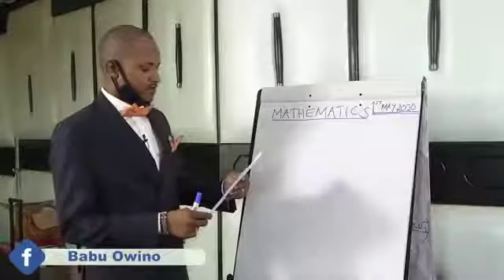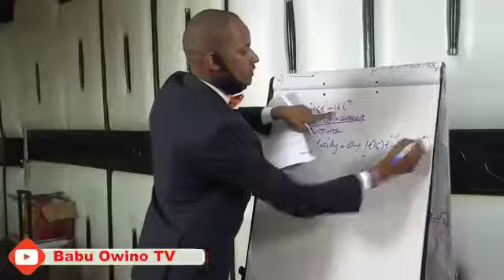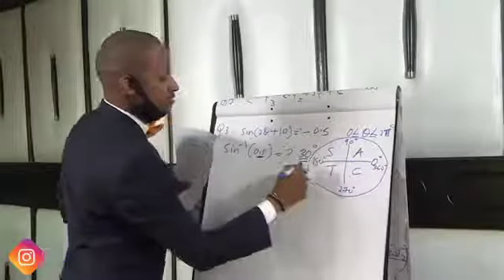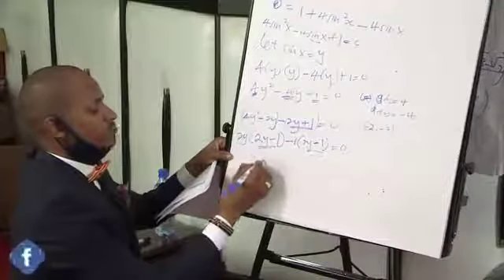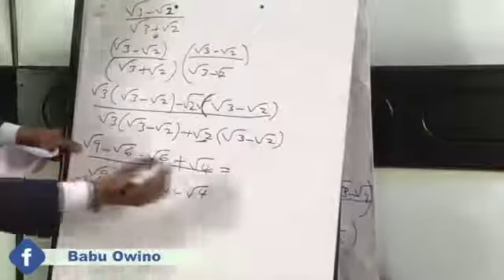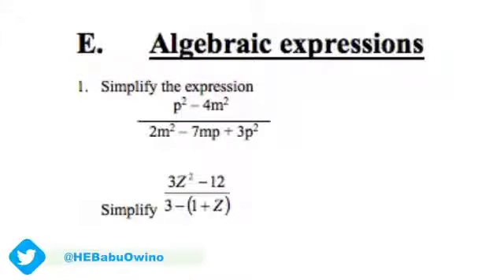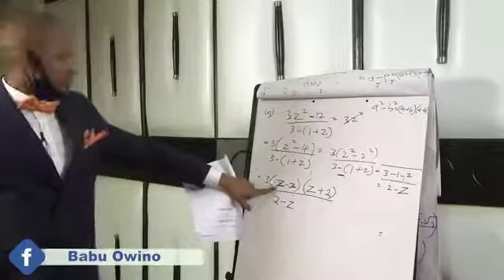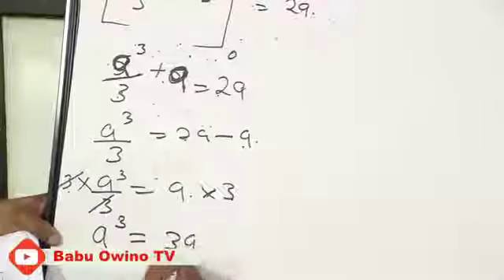Hon Babu Owino teaching Mathematics online